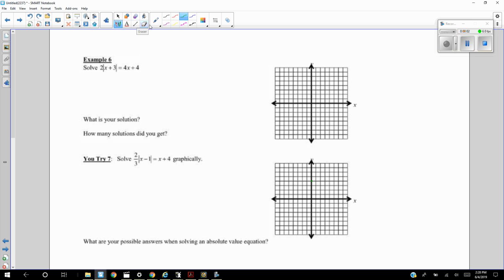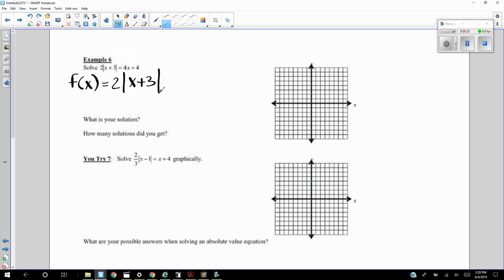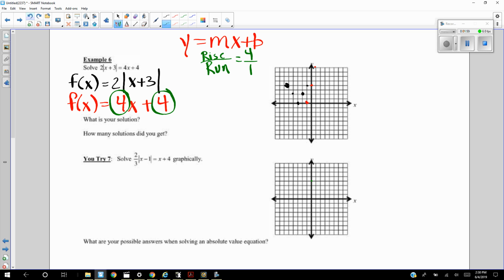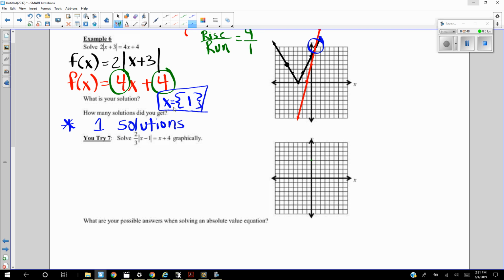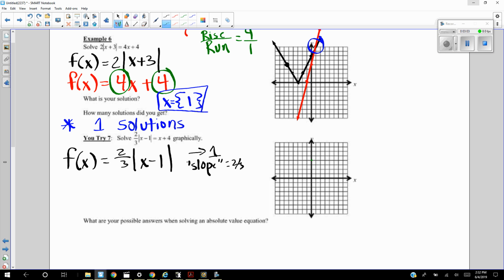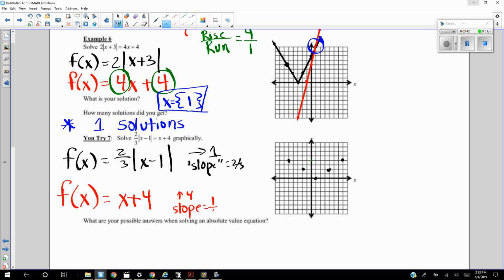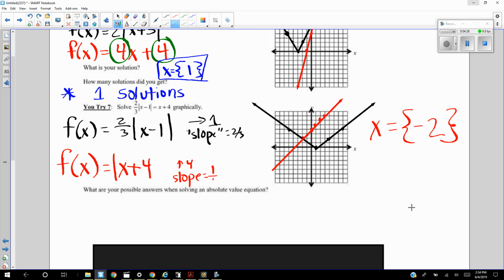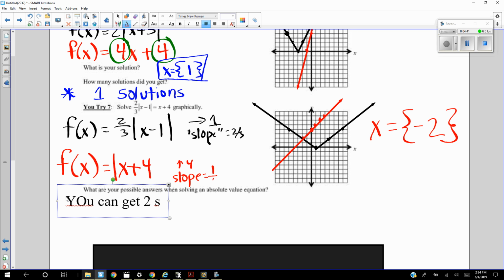Lesson Solving Absolute Value Equations Graphically Part 2